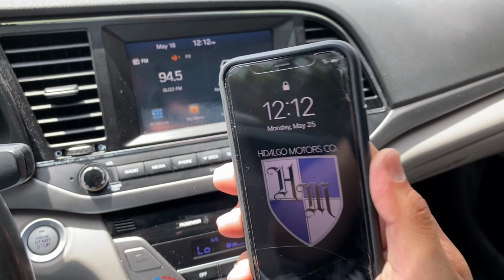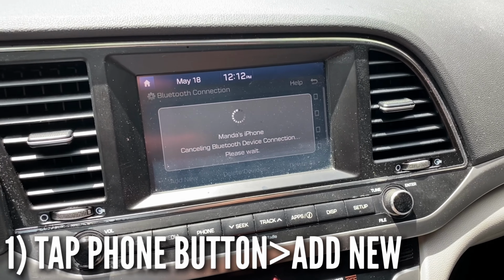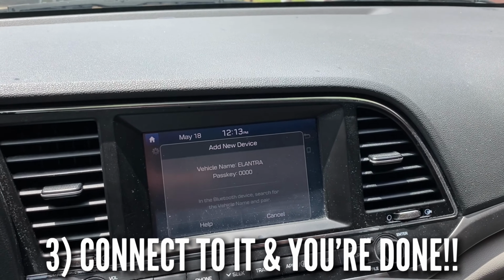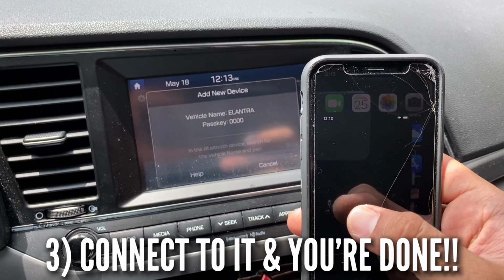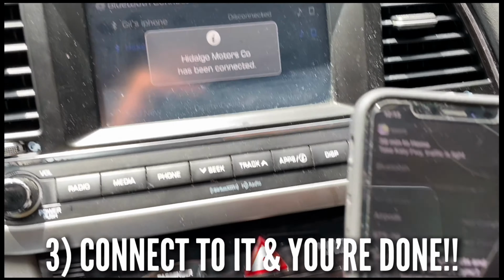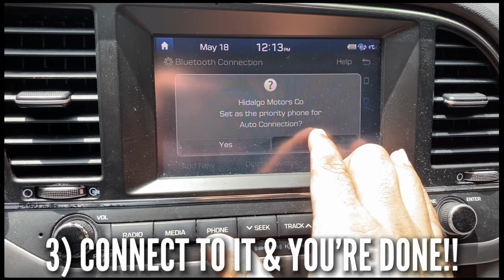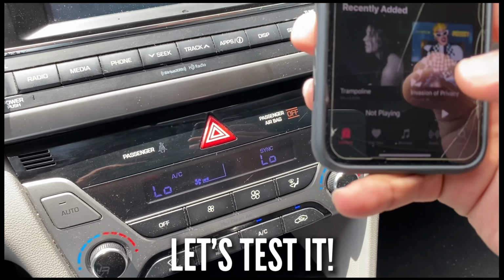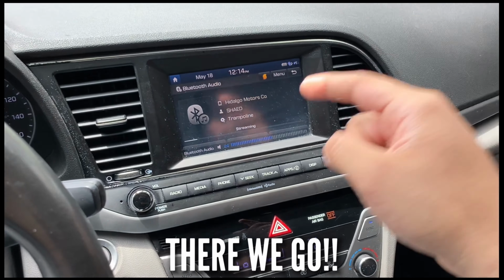CONNECT YOUR PHONE TO YOUR HYUNDAI VIA BLUETOOTH! 2017 HYUNDAI ELANTRA BLUETOOTH iPHONE TEST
Hey guys! In this video we are going over how to connect your iPhone or android device via Bluetooth

Listen to your favorite songs, make the hands free calls you need to make, get notifications and more with this entertainment system from Hyundai! It’s truly a nice one!

Check this out and tell us what you think.